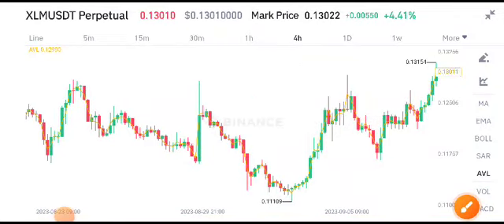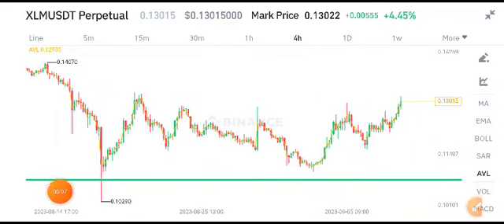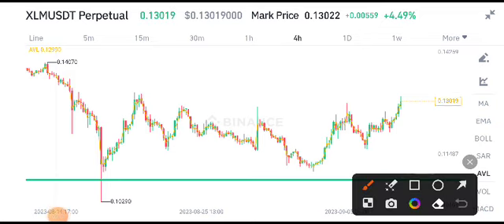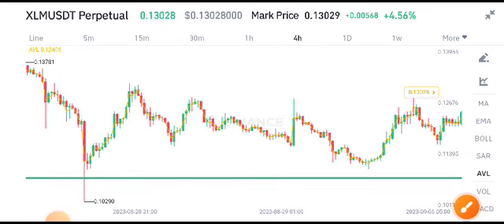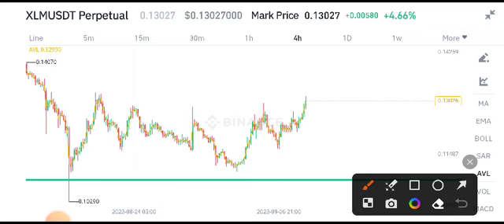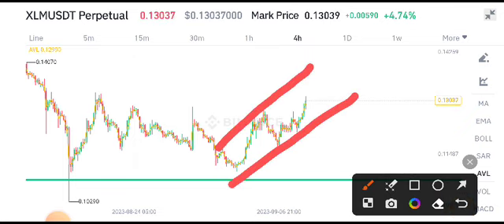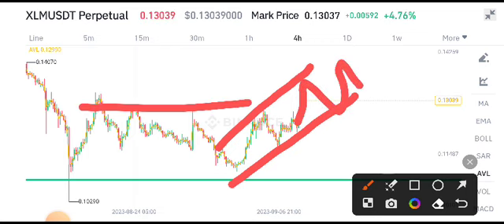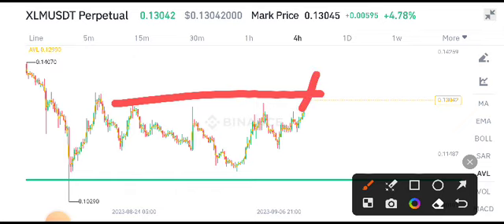Stellar XLM News Today! XLM Price Prediction